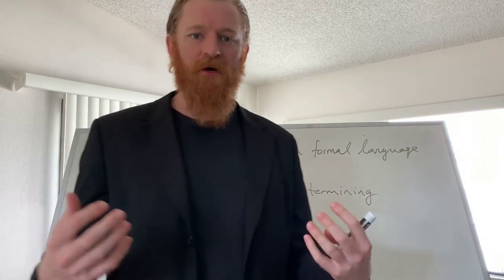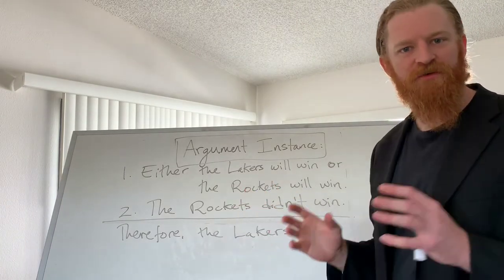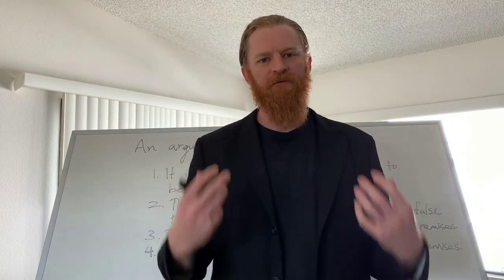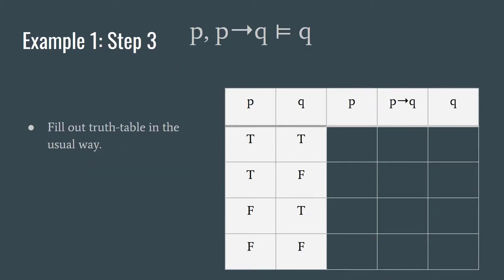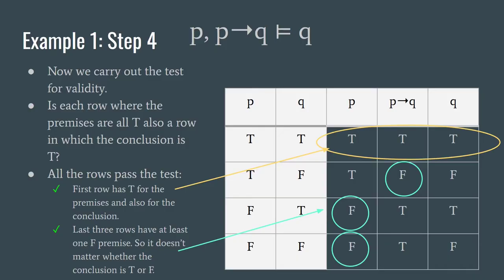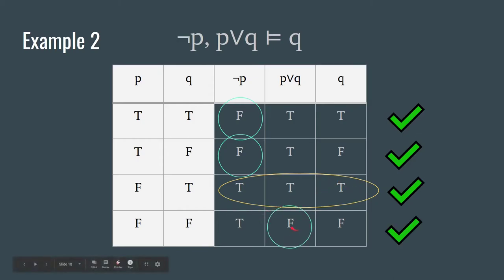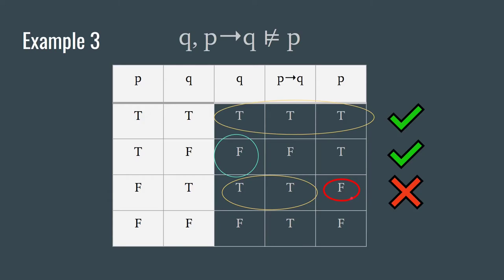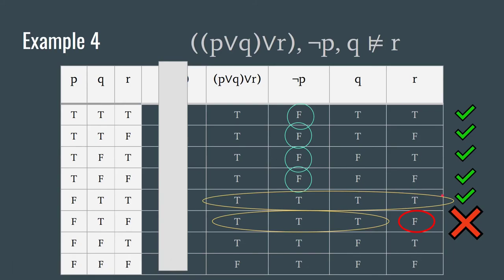Propositional Logic: Semantic Approach to Validity (Or, More Truth Tables!)